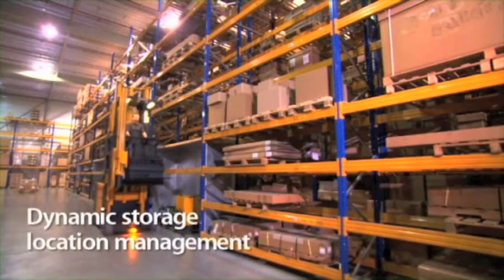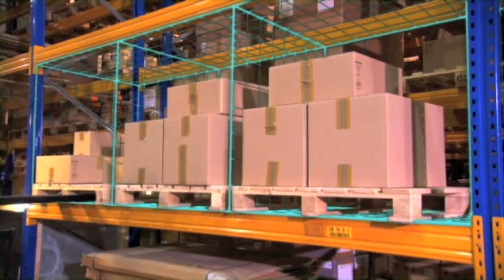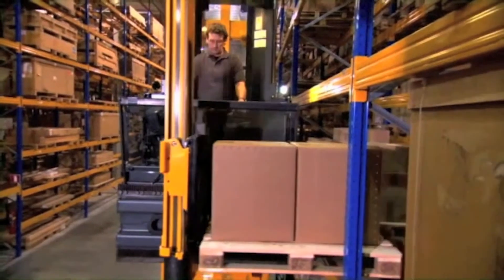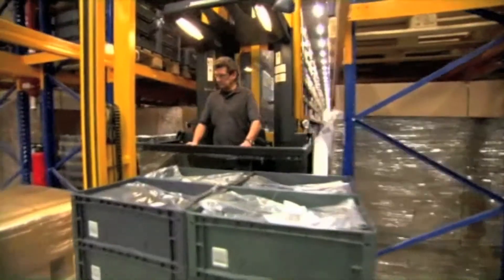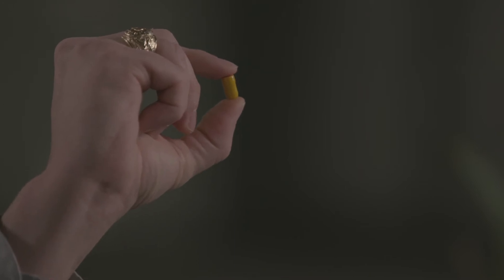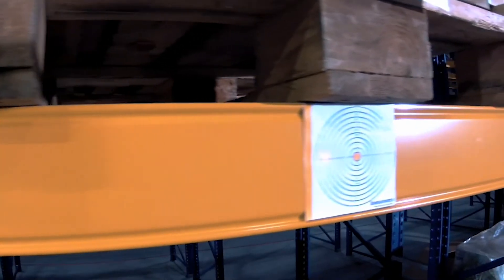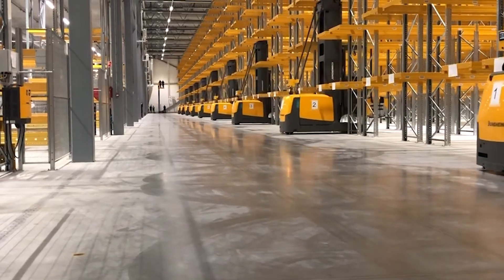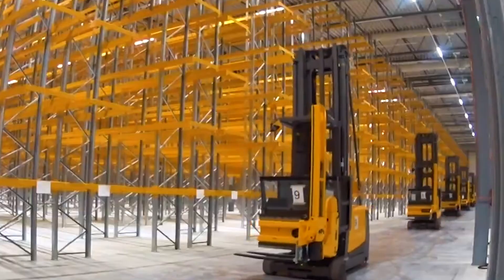Semi-Automated Solutions: Jungheinrich® Warehouse Navigation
Jungheinrich® Warehouse Navigation uses RFID technology for a semi-automated approach to operating within your warehouse aisles. Transponders embedded in the floor precisely identify aisle locations and distances. Armed with this information, your lift truck takes the most efficient and productive path possible. See firsthand how this semi-automated material handling solution helps optimize and improve productivity by up to 25% or more.